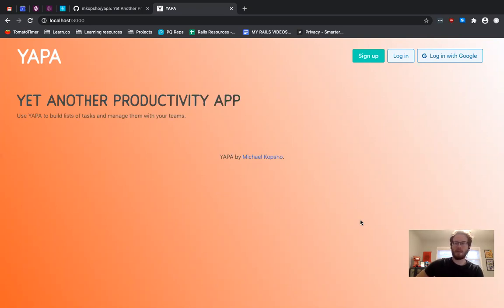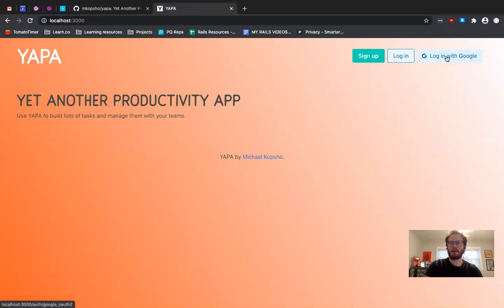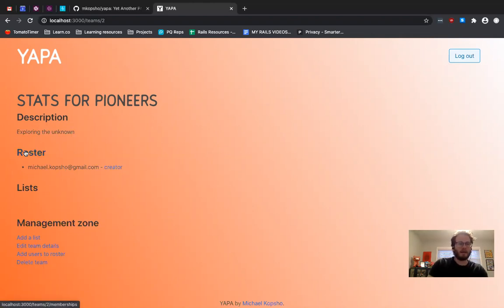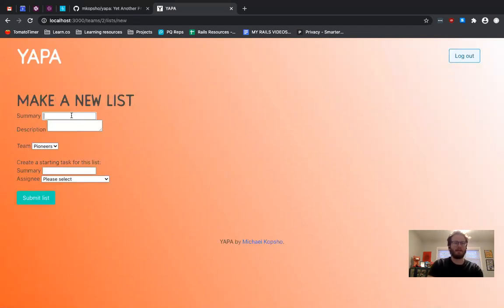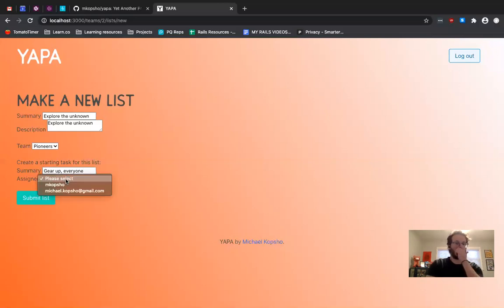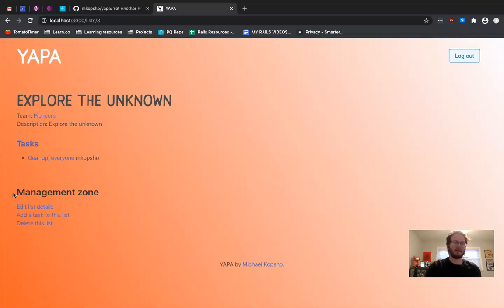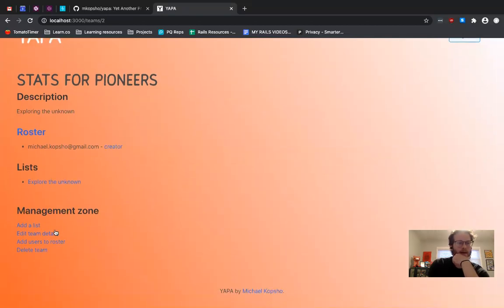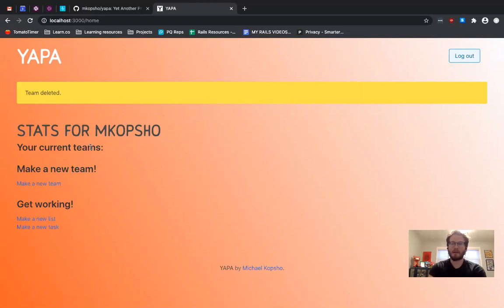YAPA demo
Please clone, fork, contribute, and gimme feedback!